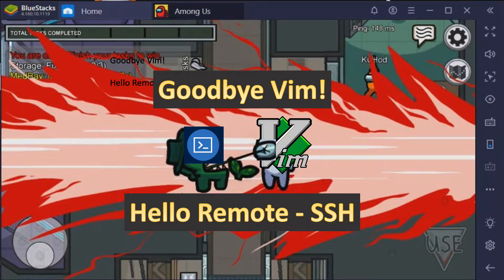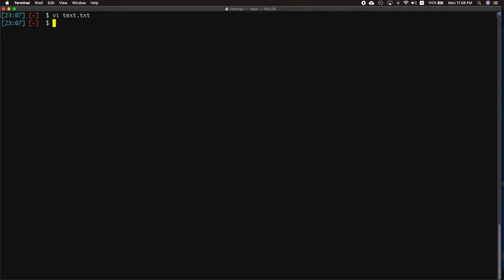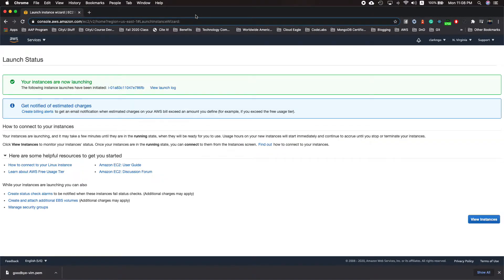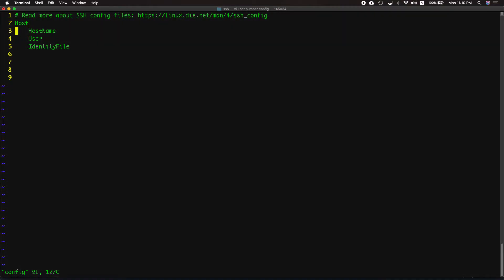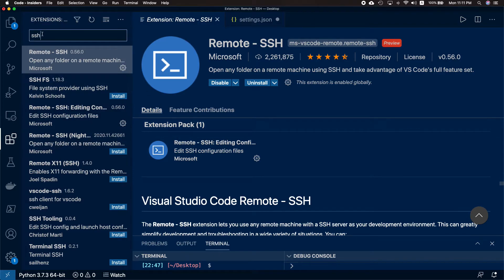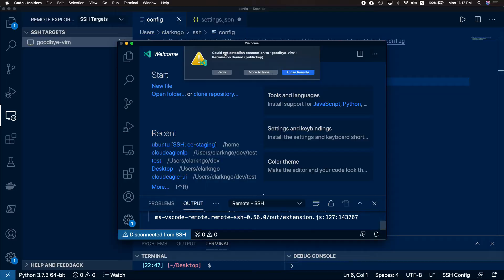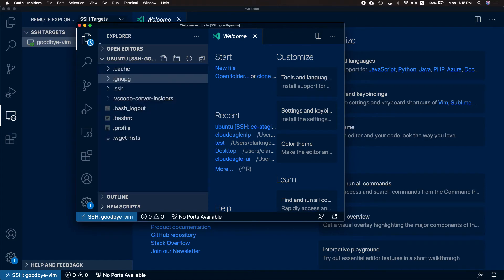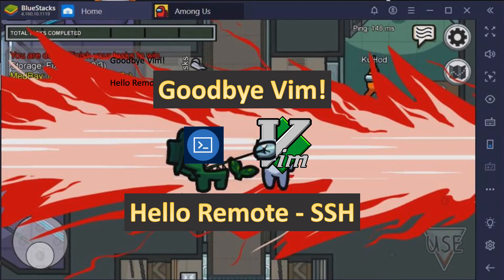Goodbye Vim & Hello Remote - SSH: Using VS Code to Connect to your EC2 Instances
Credits to @LuisSala

If you want to skip the fun, head to 2:08.

See Remote - SSH in action, head to 4:09.